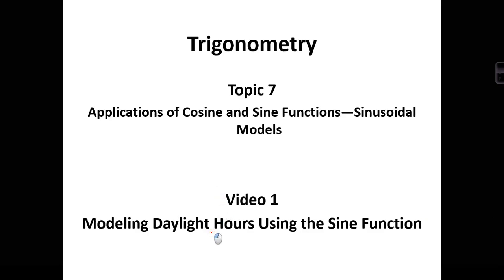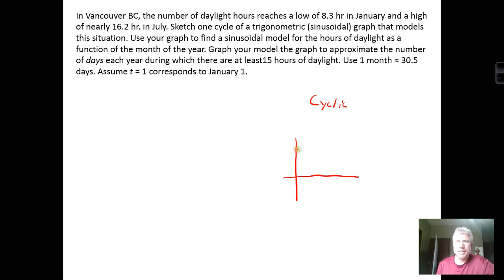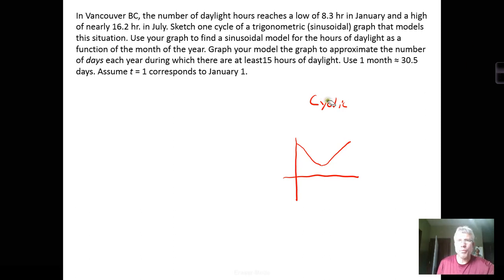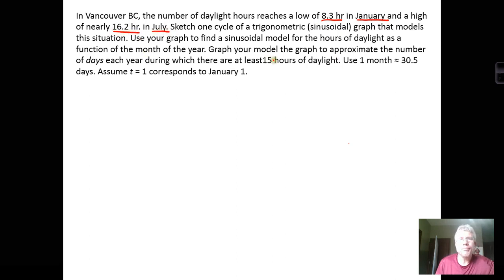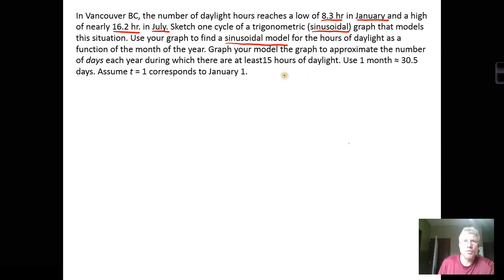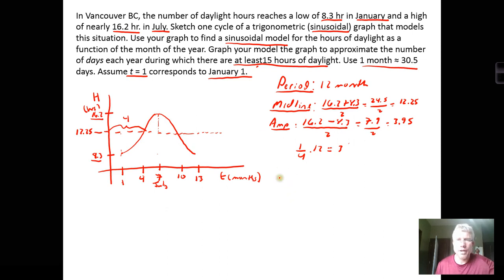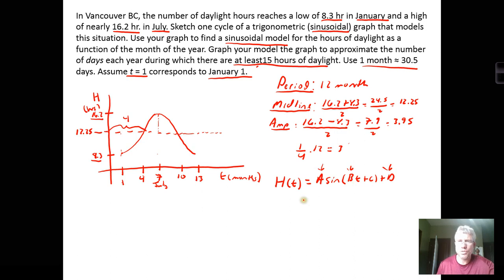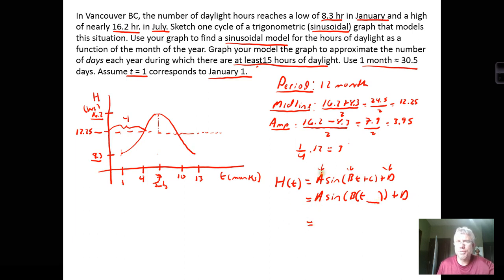Using the Sine Function to Model Daylight Hours.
In this video, we create a model for daylight hours, in Vancouver, BC, as a function of the month of the year.